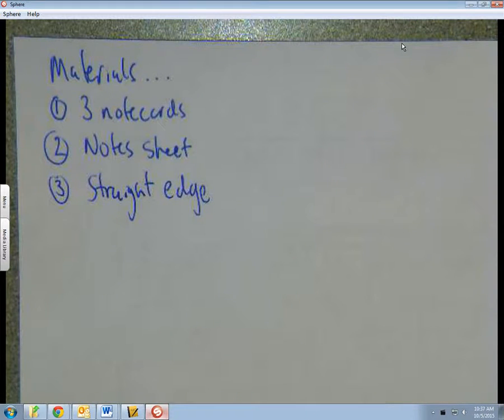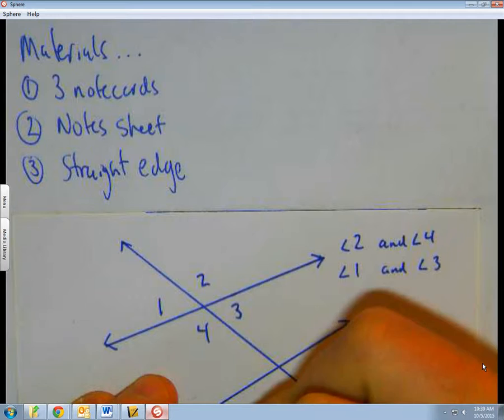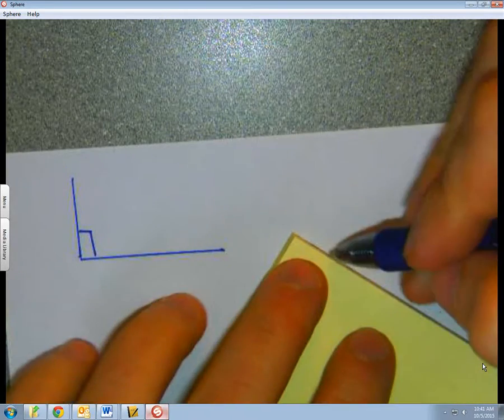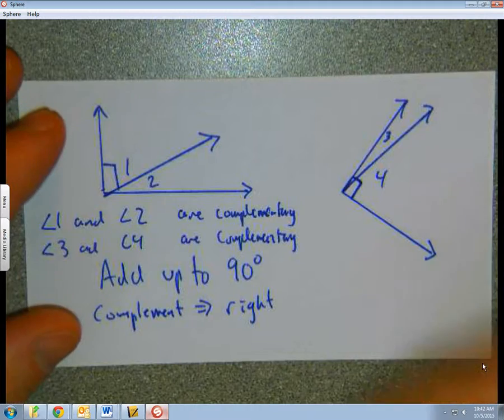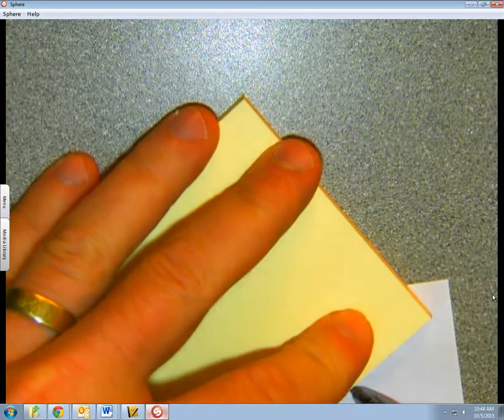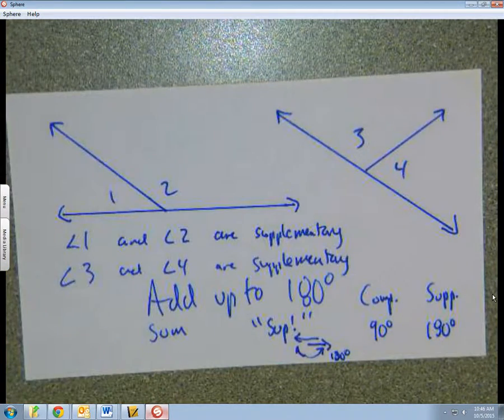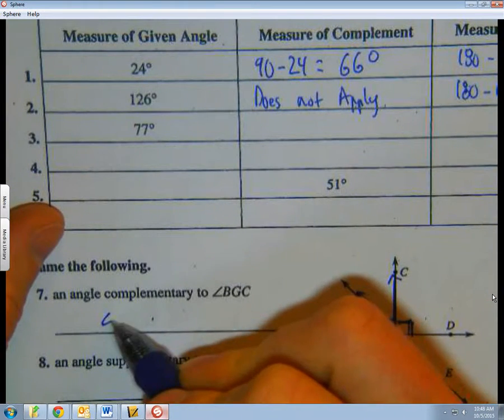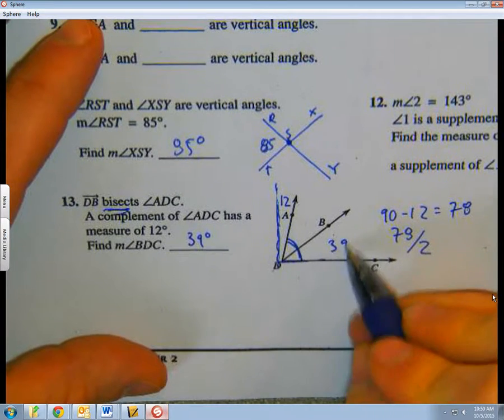Geom2 6 Notes 1